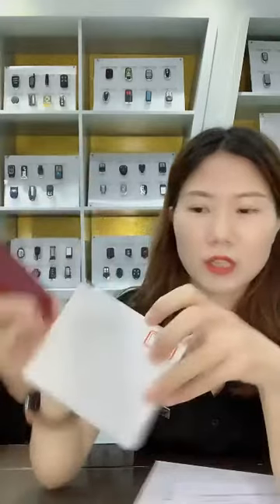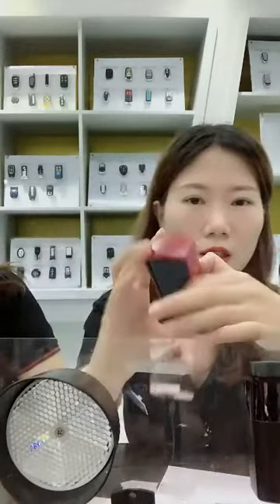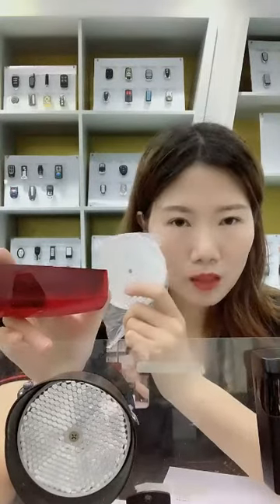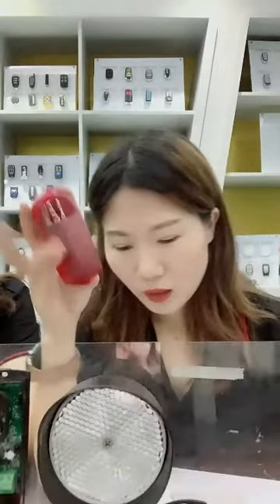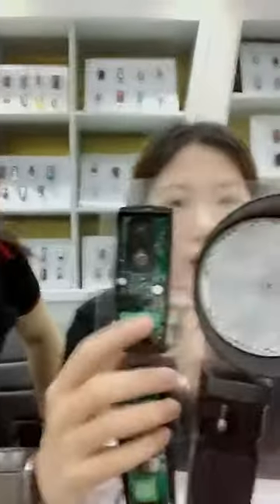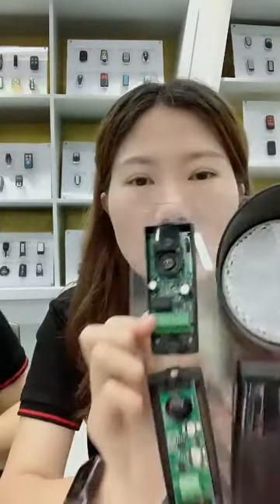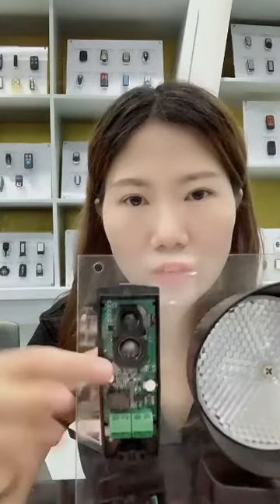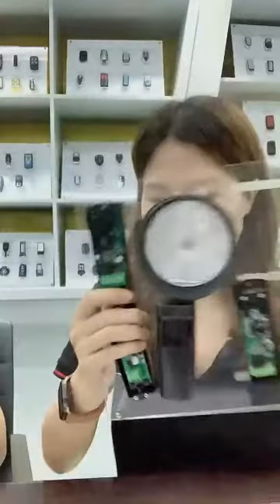Professional Effective anti-theft infrared sensor flash lamp smart home necessities manufacturers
Yaoertai Professional Effective anti-theft infrared sensor flash lamp smart home necessities manufacturers,They have obtained more than 20 patents included design and technology.